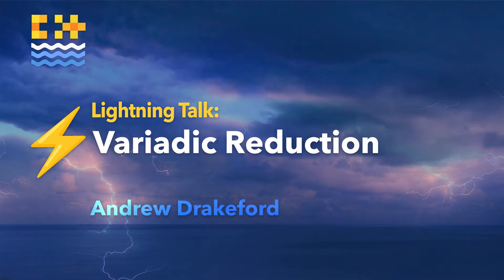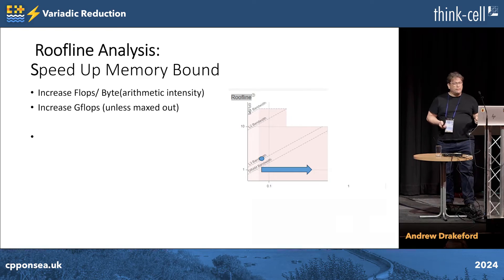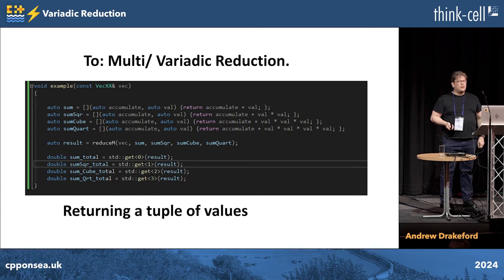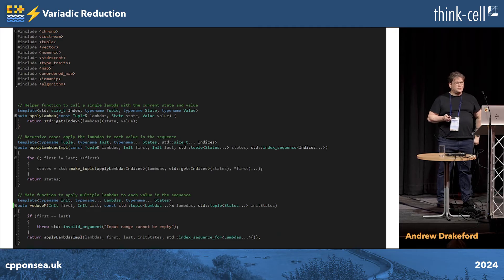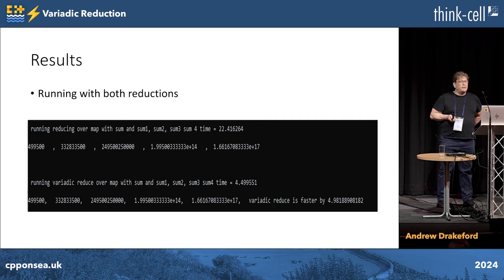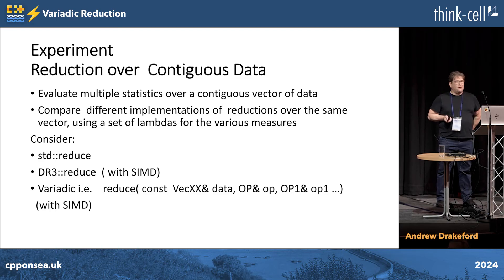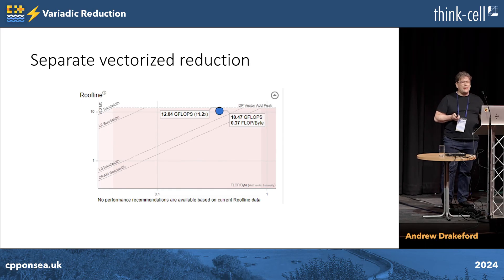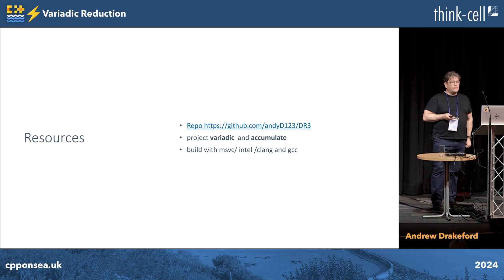Lightning Talk: Variadic Reduction in C++ - Andrew Drakeford - C++ on Sea 2024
Reduction is a core weapon in C++'s functional arsenal. This talk shows that by adding a variadic overload to enable multiple reductions to be applied simultaneously, the efficiency can be improved noticeably, particularly when using memory-unfriendly containers

Andrew Drakeford A Physics PhD who started developing C++
applications in the early 90s at British Telecom labs. For the last two
decades, he has worked in finance developing efficient calculation
libraries and trading systems in C++. His current focus is on making
quant libraries more ecologically sound. He is a member of the BSI
C++ panel